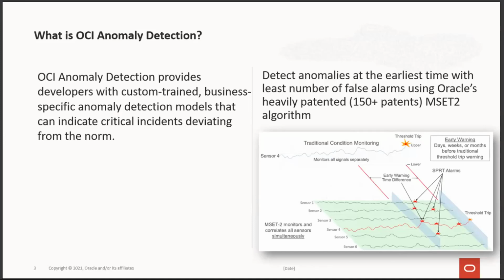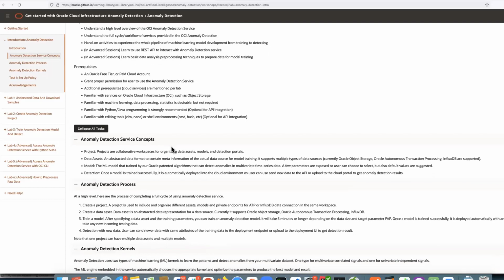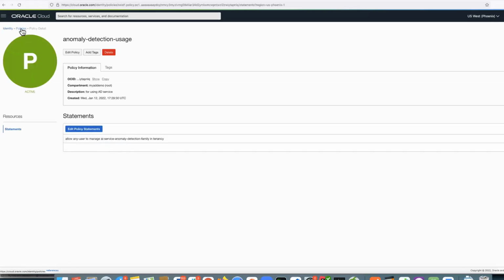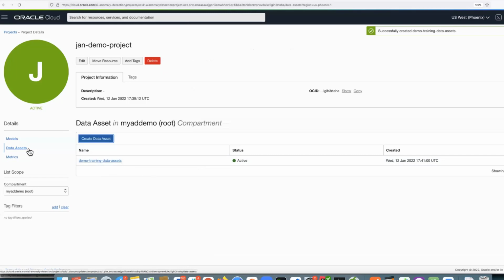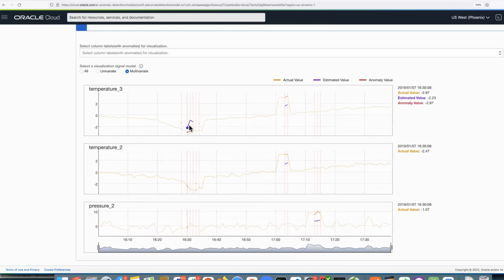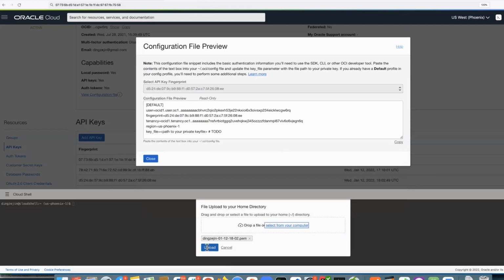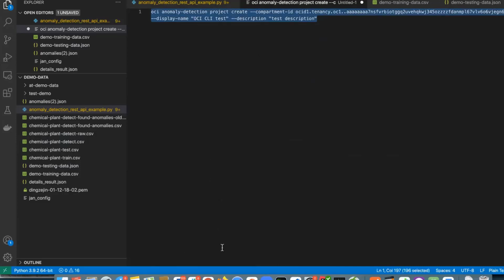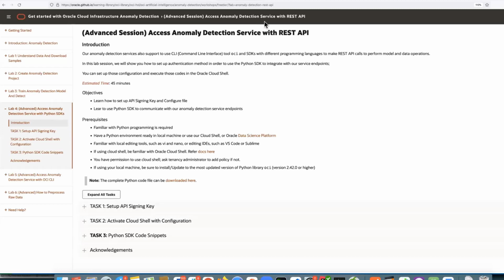Get a Jumpstart on OCI Anomaly Detection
Anomaly detection can be used for multiple scenarios including asset monitoring, maintenance, and prognostic surveillance in industries ranging from transportation to manufacturing. But creating anomaly detection models from scratch can be challenging--unless you have OCI Anomaly Detection, which automatically creates customized machine learning models by using your custom data. Attend this workshop to learn about this service. You'll be able to:

- Understand how OCI Anomaly Detection works and what it can do for you
- Learn how to train Anomaly Detection models
- Understand model training results and iteratively train new models
- Discover how to deploy the trained model into production for future     anomaly detection projects